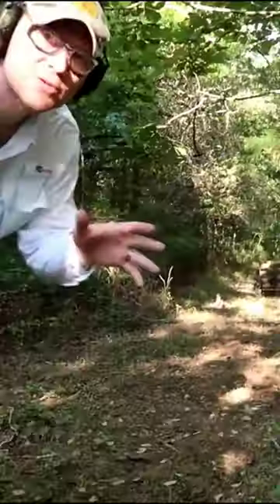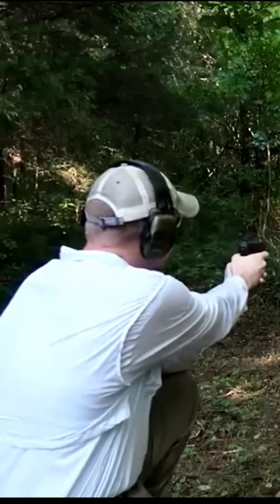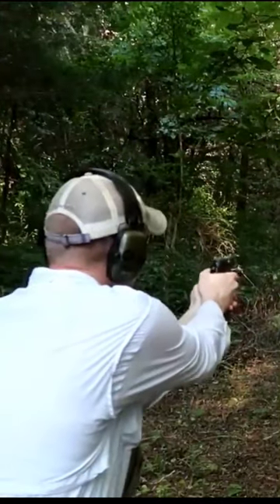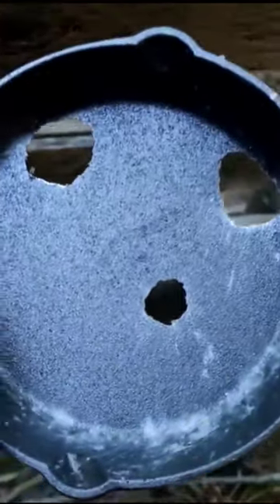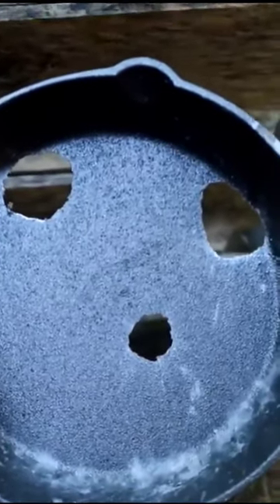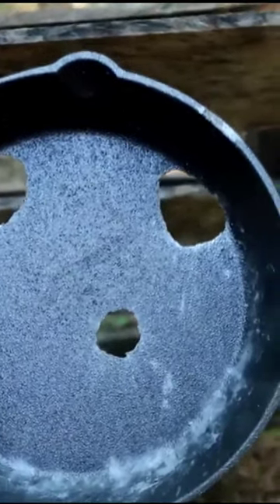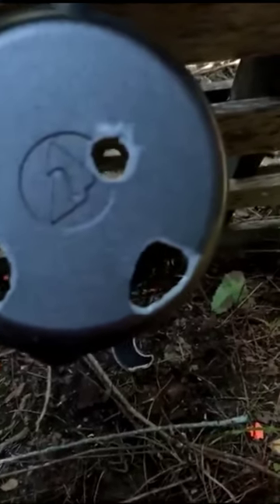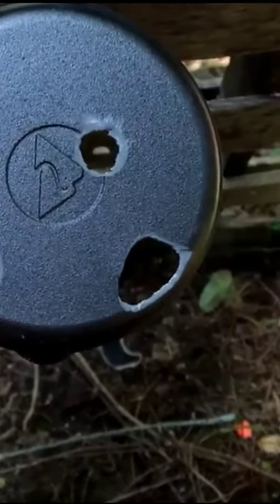9mm vs .40 Cal vs .45 ACP - Cast Iron Skillets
This was a fun comparison!!! Who will win???